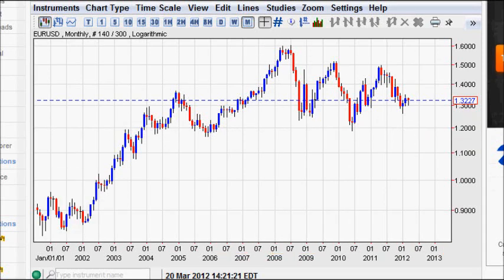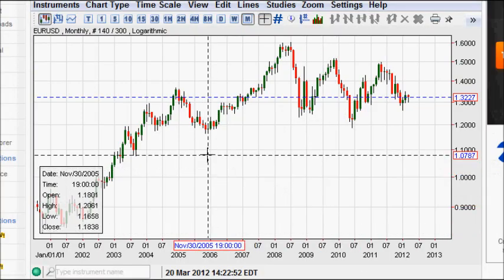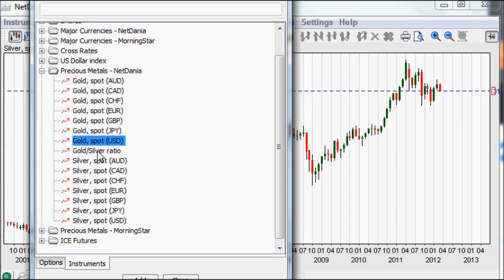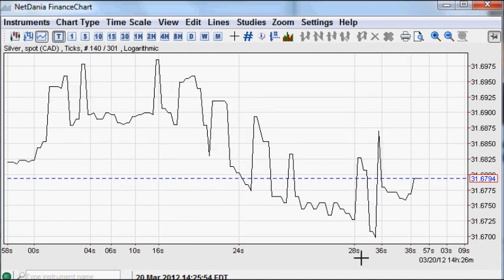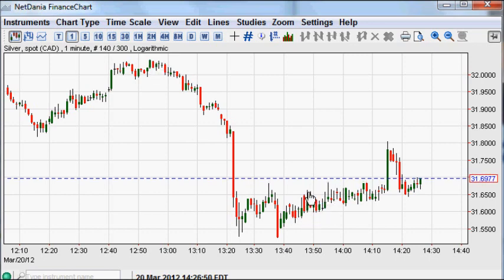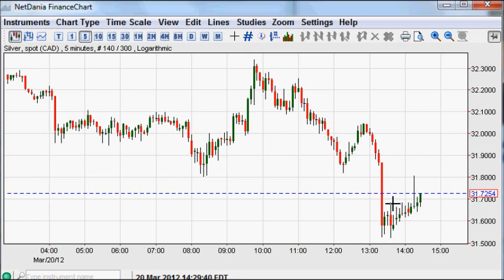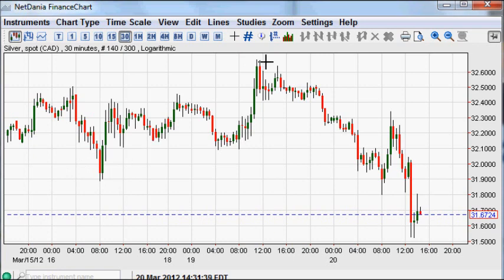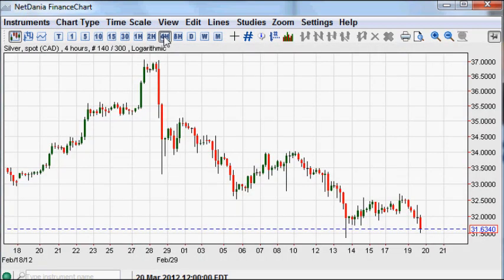Silver Update using NetDania 03.20.2012